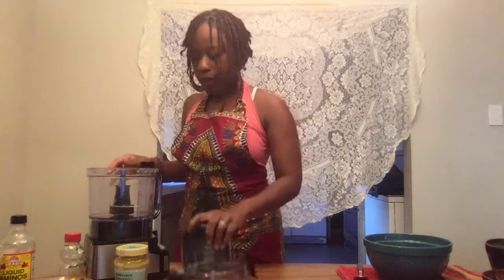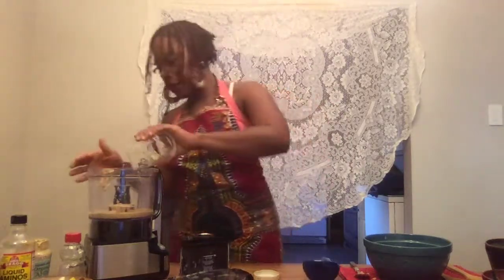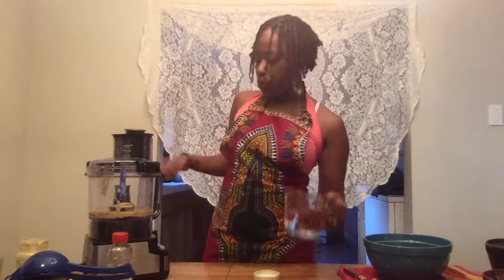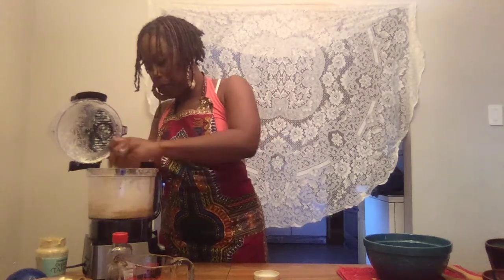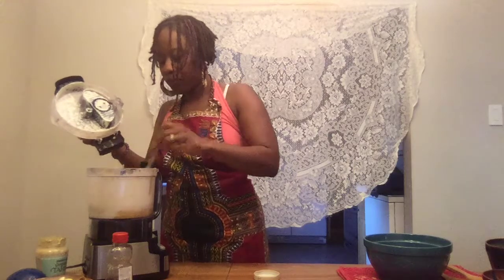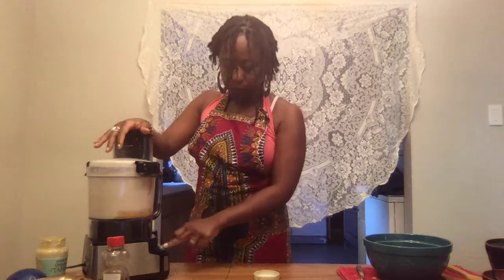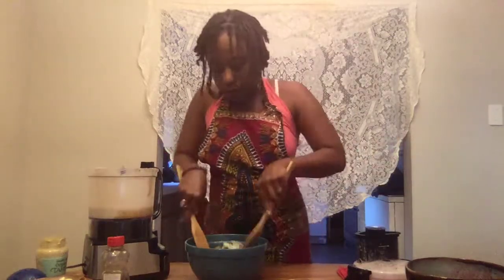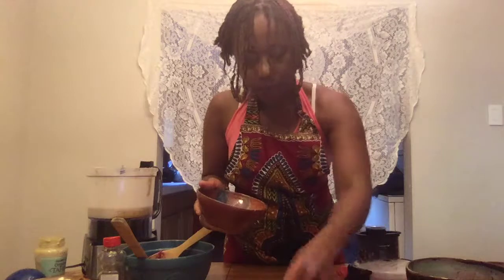Beets with Avocado and Tahini Salad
Summer time is right around the corner! Perfect opportunity to take advantage of the those juicy tomatoes and sweet beets. This recipe is easy to do, lovely on the eyes while fulfilling the body and soul.